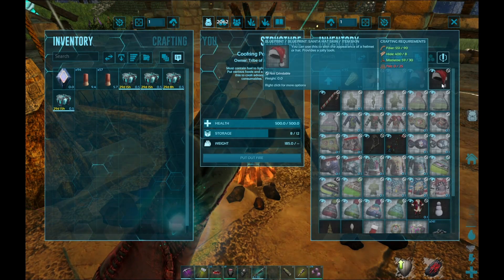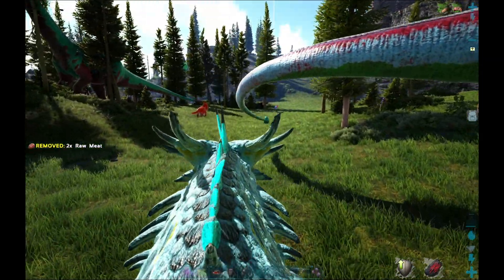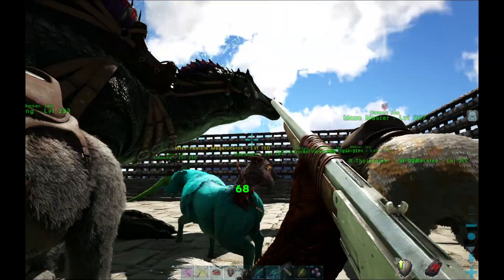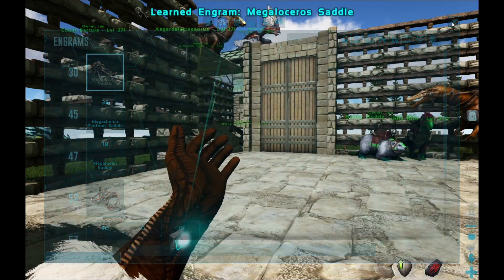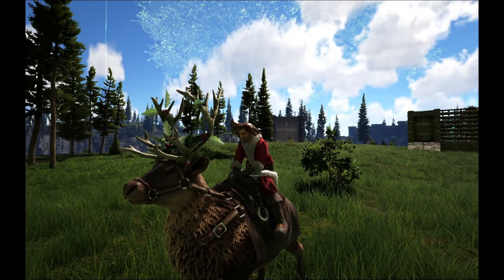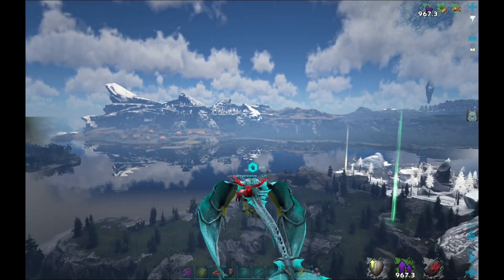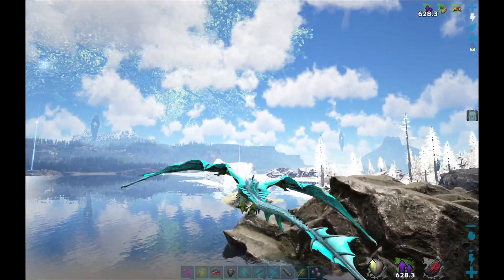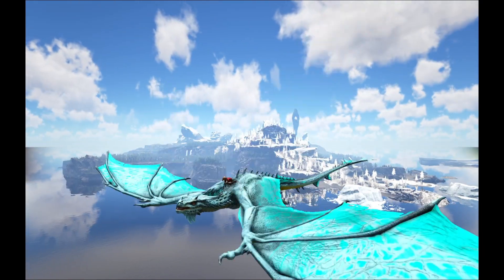Getting Some Majestic Reindeer | ARK: Fjordur [EP88]